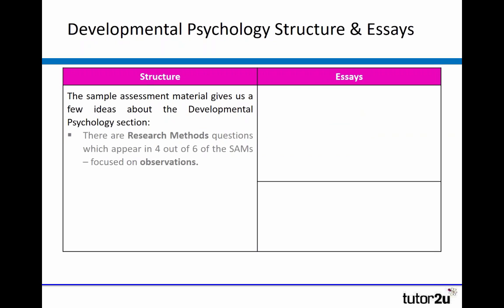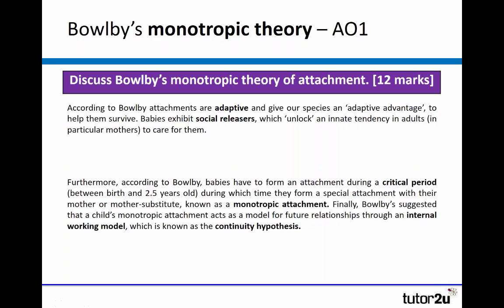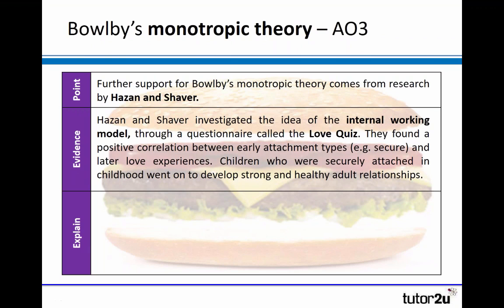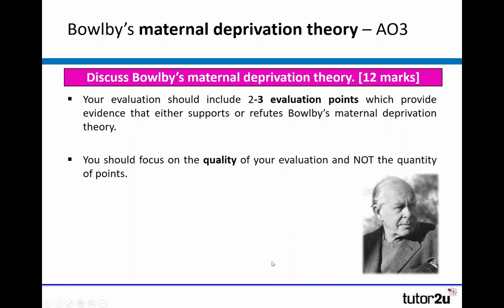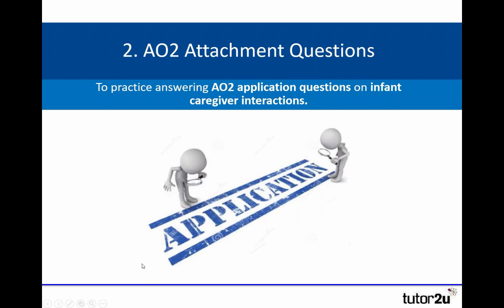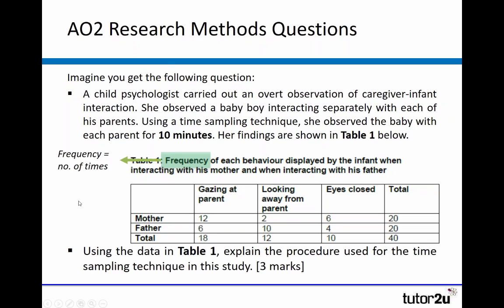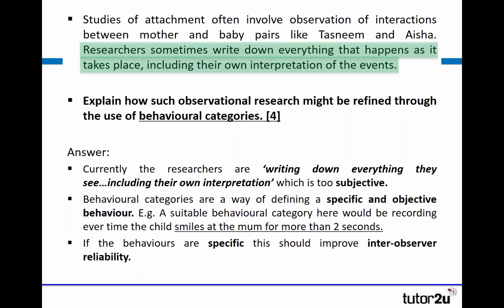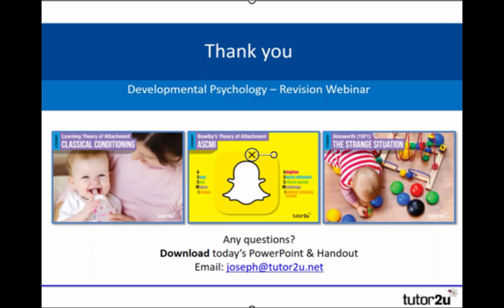Attachment - A Level Psychology Revision Webinar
In this recorded revision webinar, the tutor2u Psychology team guide students through key aspects of approaching A Level Psychology exam questions on developmental psychology (attachment).

Core Topics Revision Flashcards for AQA A Level Psychology